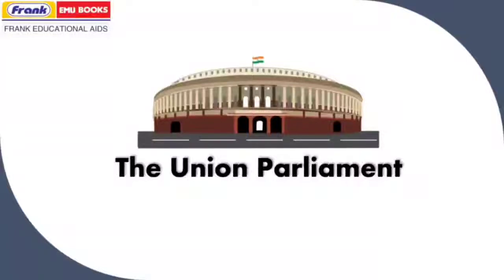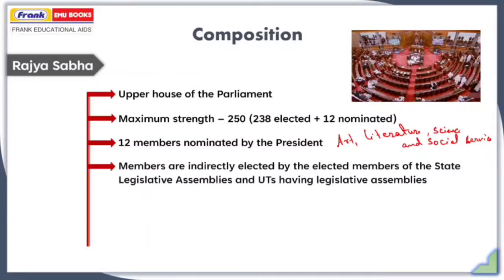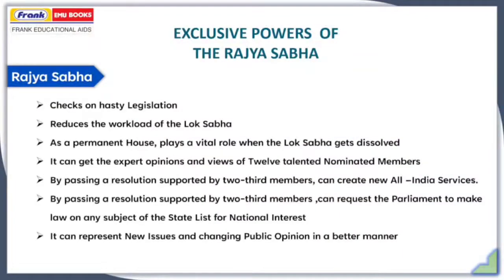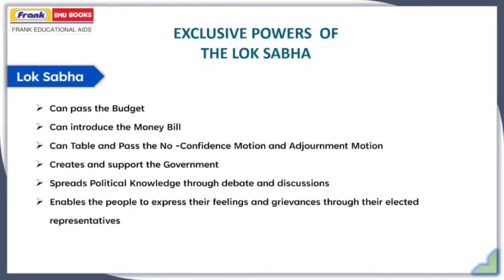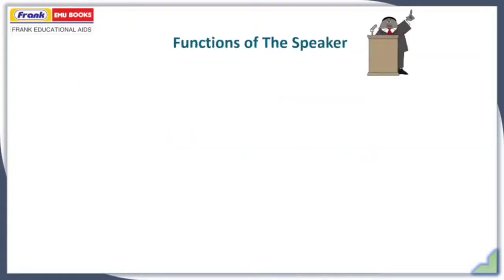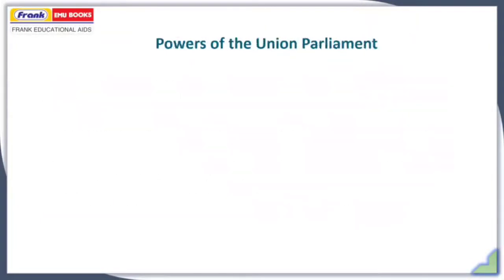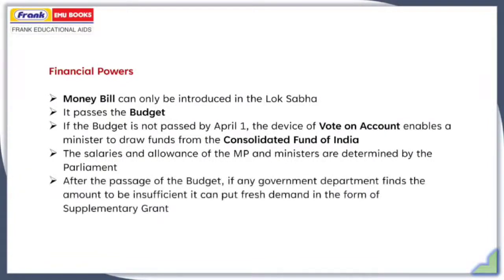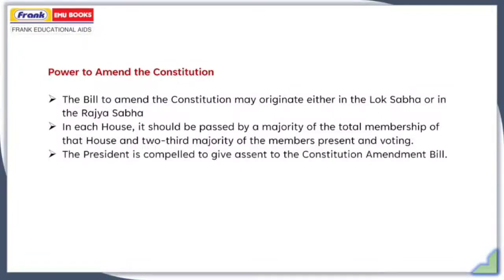ICSE Civics 10 - Chapter 1 - The Parliament